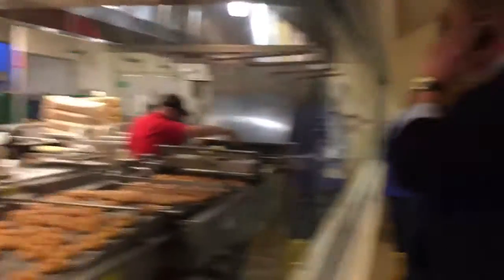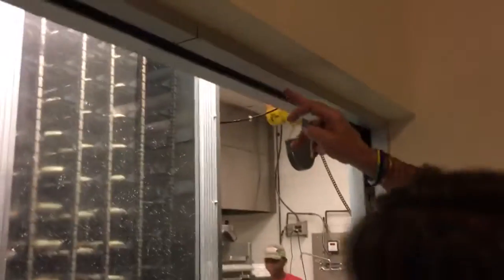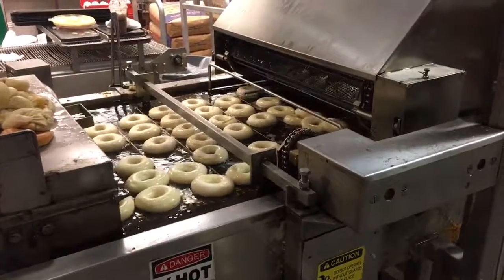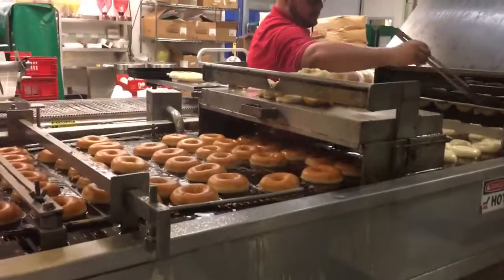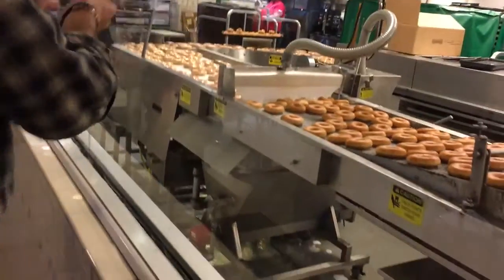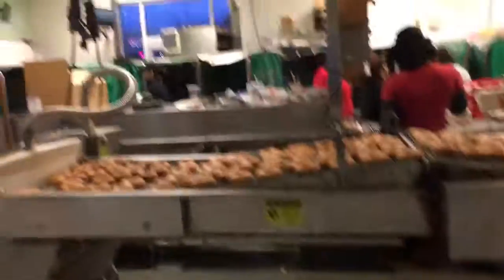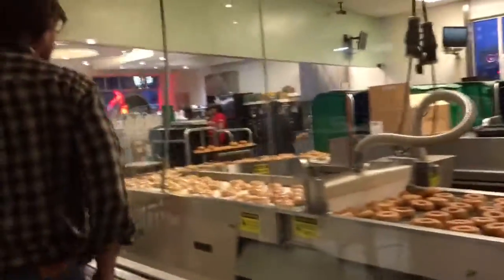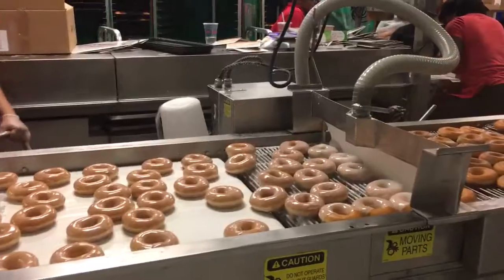It was Hot Now...& it was awesome (Part 1)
On Sundays, Pastor Scott teaches us about the Bible.

On Fridays, he teaches us about the Hot Now.

Oh, the places you will go when you’re with a group of Presbyterians! 😂